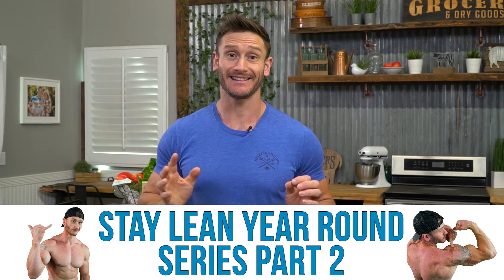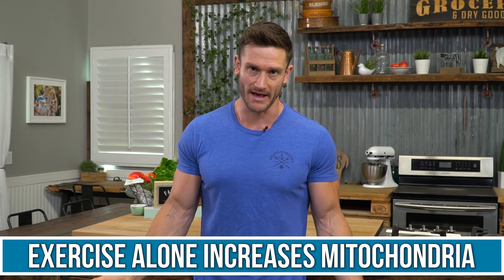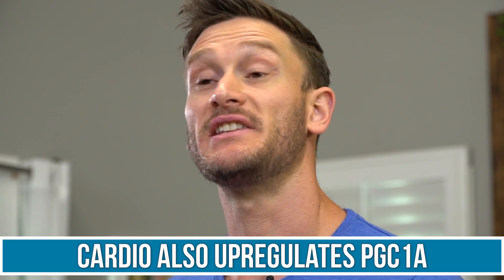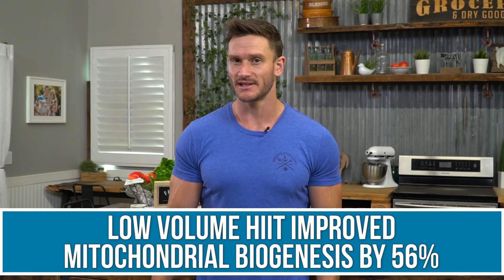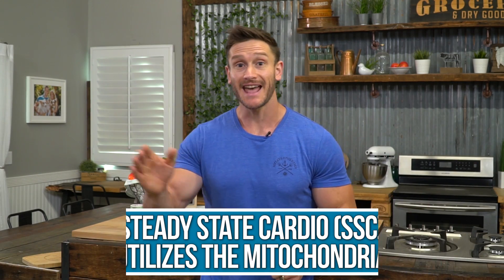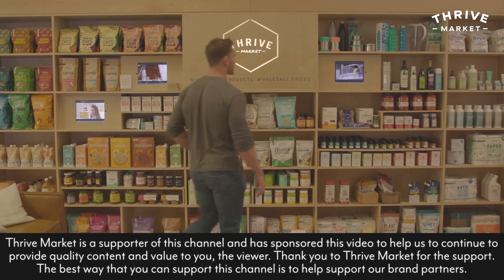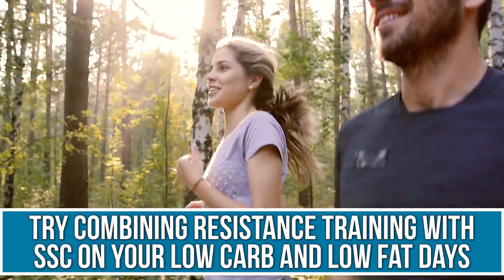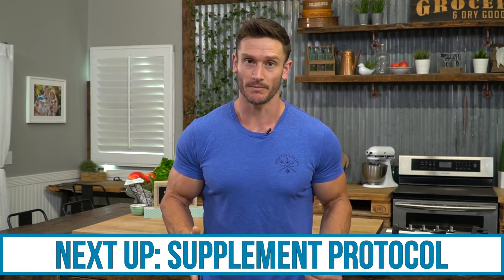Stay Lean Year Round Series (Part 2 of 4) - Workout Protocol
Stay Lean Year Round Series (Part 2 of 4) - Workout Protocol- Thomas DeLauer

Questions that will be answered within this video:

- What's the role of the mitochondria in fat loss?
- How does exercise affect mitochondrial density?
- Which types of exercise (i.e. resistance training, cardio, HIIT) should we implement to best boost our mitochondria?

References